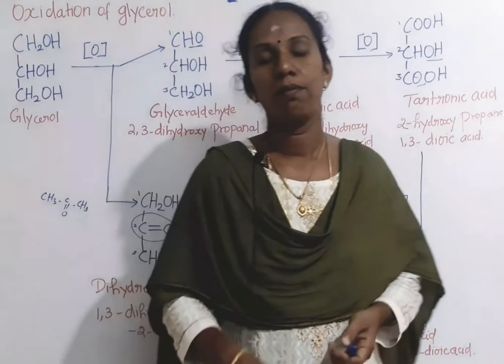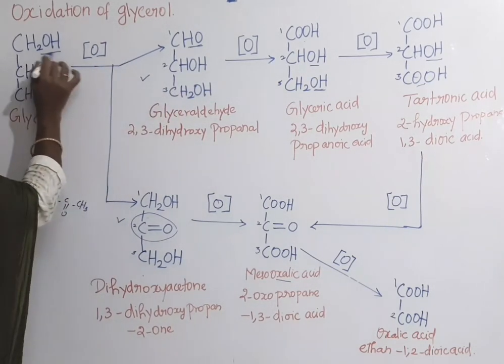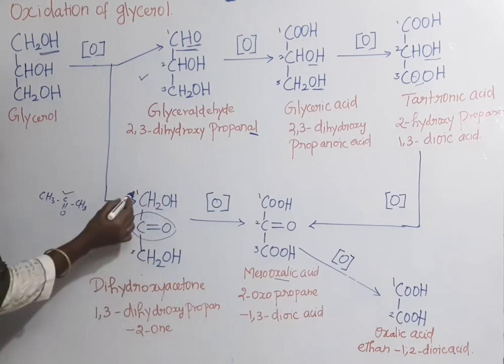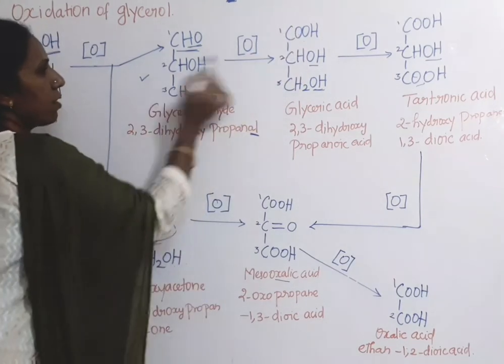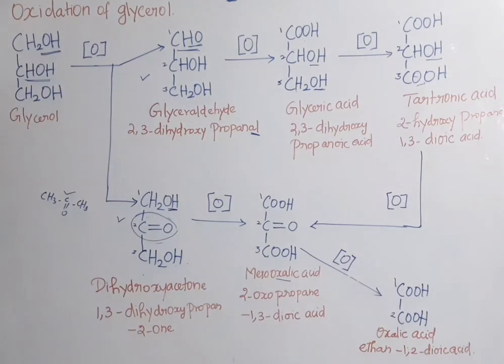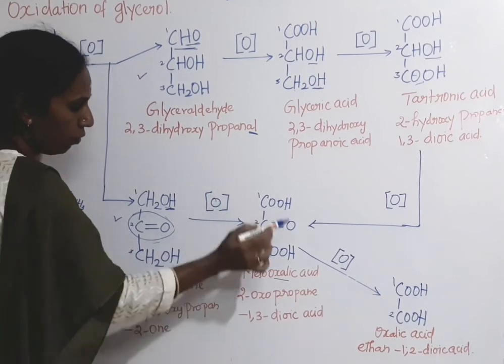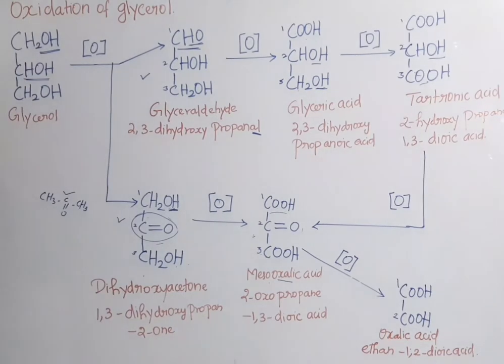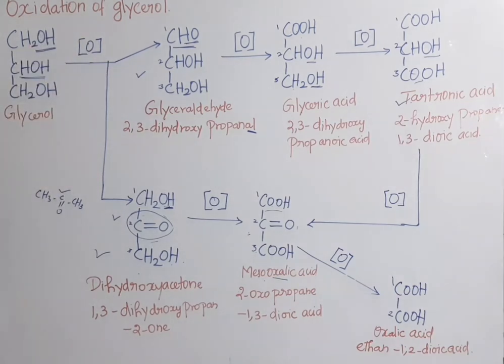Oxidation of glycerol